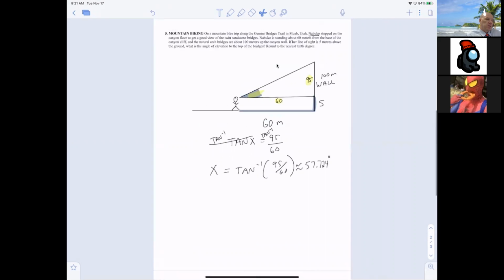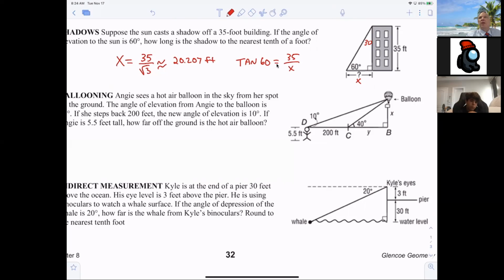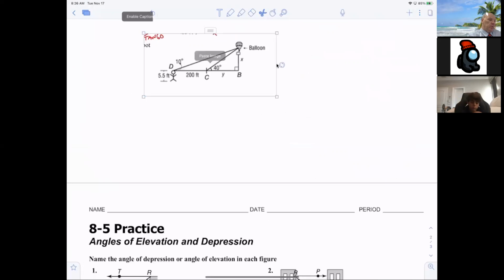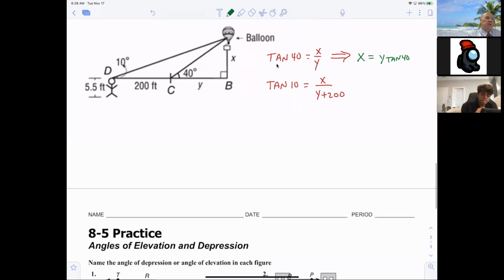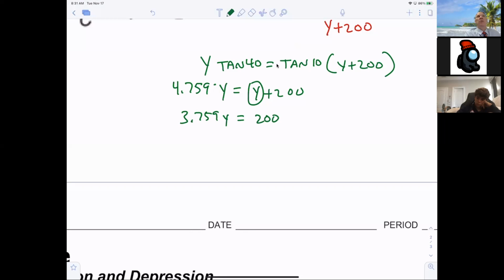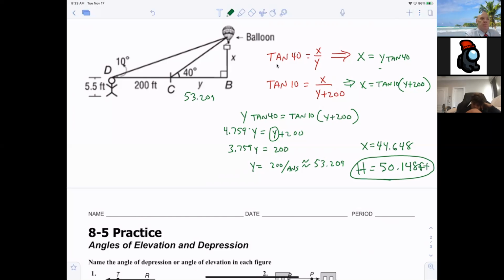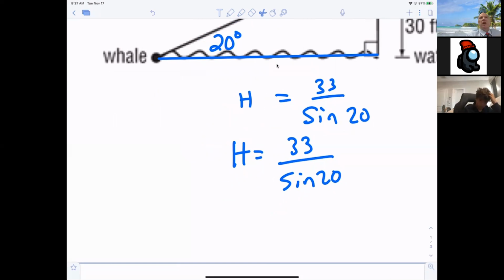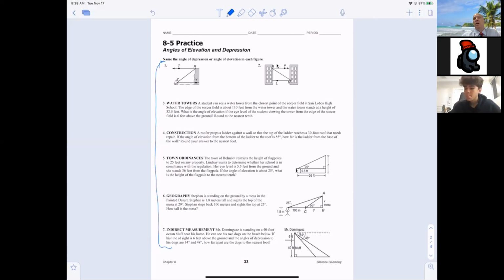Geometry Angle of Elevation and depression SECTION 8-5